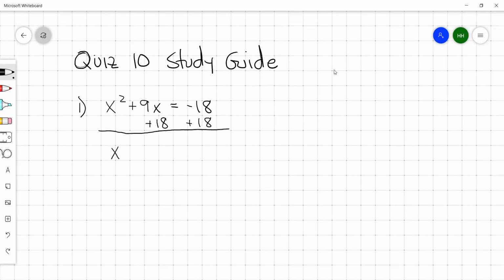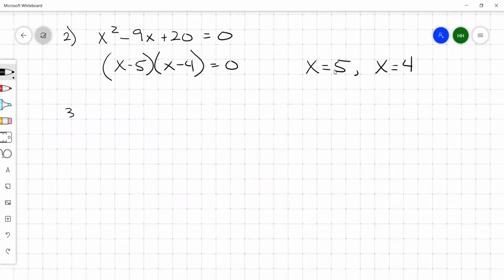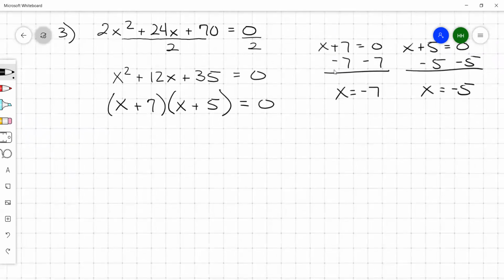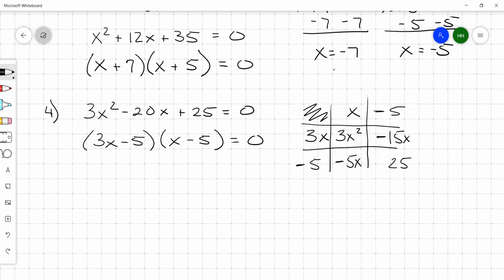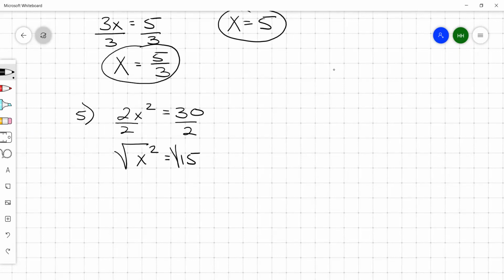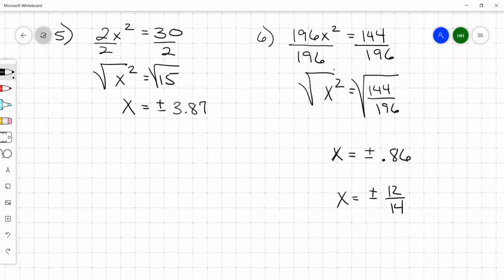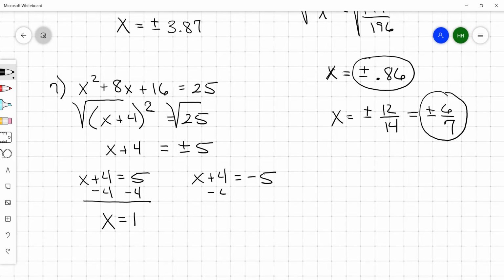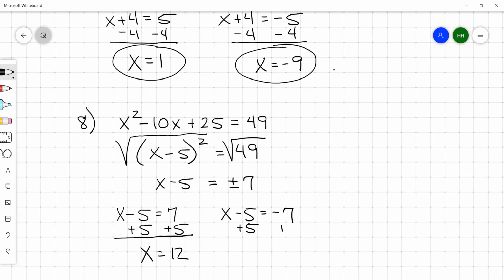10-21-21 Alg 2 Quiz 10 Study Guide Notes